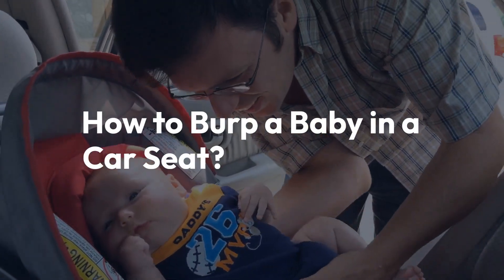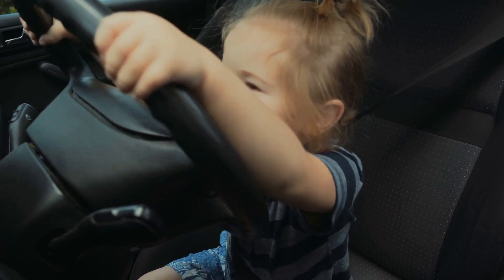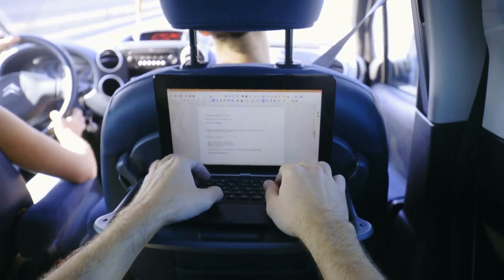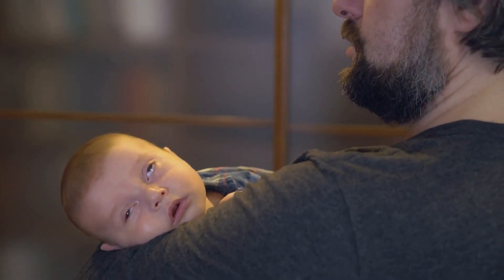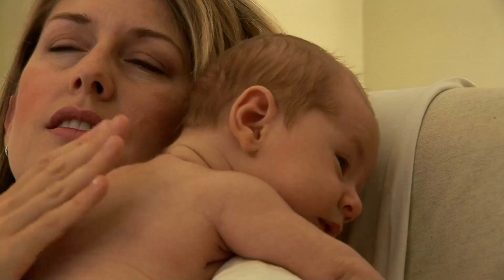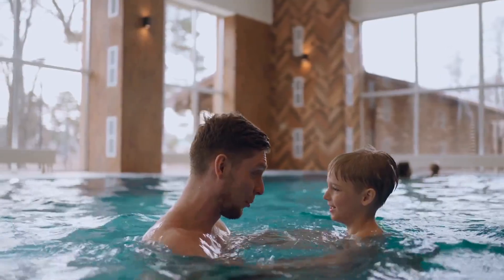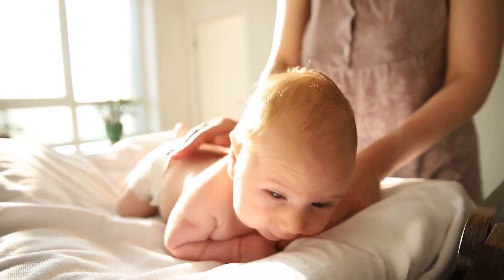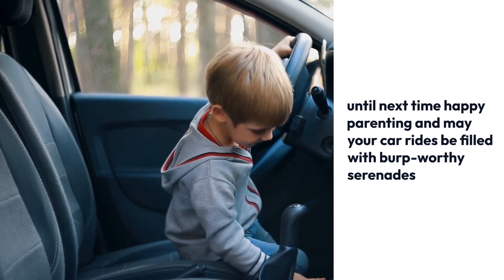🚗💨 Baby Burping Hacks on the Go! Master the Art in Your Car Seat! 🍼🌟 | Parenting Pro Tips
🎉 Hit the road with confidence as we spill the secrets on "How to Burp a Baby in a Car Seat!" 🚗 In this video, we're turning your car into a burping haven with expert tips, on-the-go tricks, and a dash of parenting humor. Whether you're a road trip enthusiast or just tackling the daily commute, these strategies will have you burping like a boss. Buckle up and join the baby burping adventure – tap that play button now! Got your own road-tested burping hacks? Share them below and let's create a community of mobile burping brilliance! 🌟🍼

    Parenting community engagement
    Road trip with baby advice
    Baby travel tips and tricks
    Car seat life hacks
    Parenting adventure on the road
    Mom and dad parenting skills
    Baby on board strategies
    On-the-go parenting humor
    Parenting journey insights
    YouTube family for parents
    Tap for baby burping brilliance
    Buckle up for parenting fun